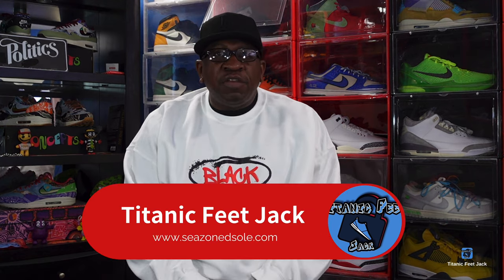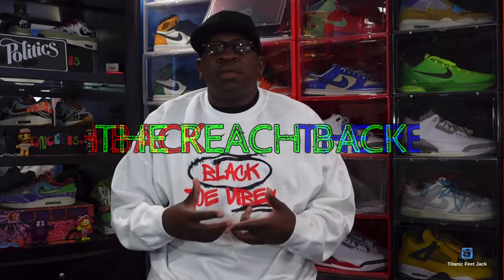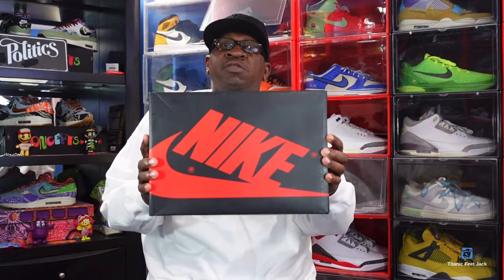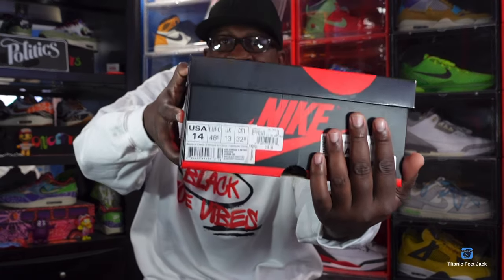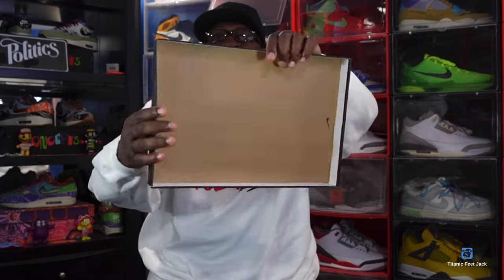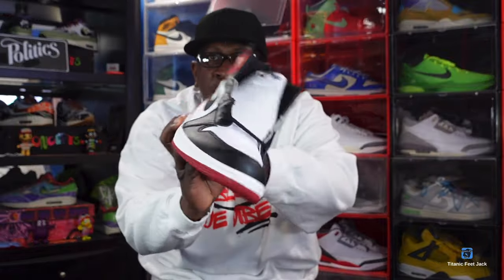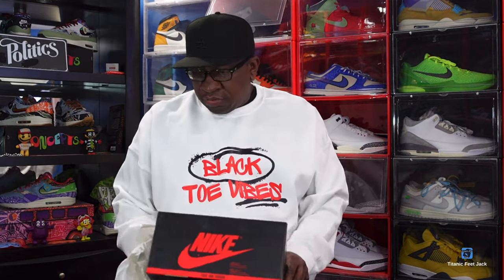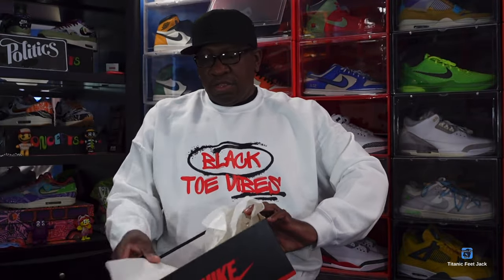THE REACH BACK: AIR JORDAN RETRO 1 HIGH OG “BLACK TOE”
One of the colorways of the Air Jordan 1 line, the Air Jordan 1 Retro OG Black Toe grew in popularity after being featured in several Nike promotional campaigns, including the photo that inspired the Jordan logo itself. Surprisingly though, Jordan only wore this colorway in a handful of games, thereby increasing its popularity. Retroed in 2013, the 2016 release returns to the original 1985 branding with the Nike Air logo on the tongue and absence of the Jumpman logo on the heel.